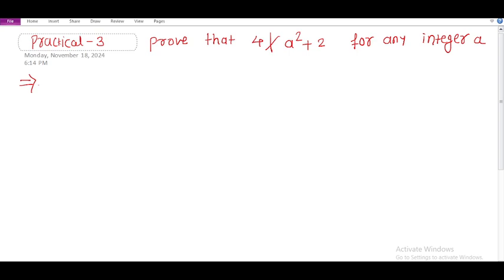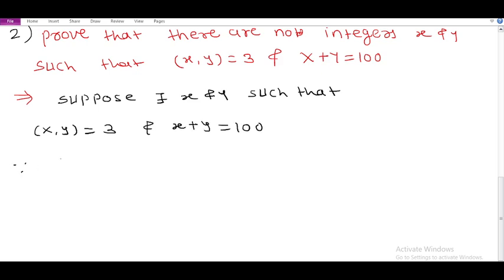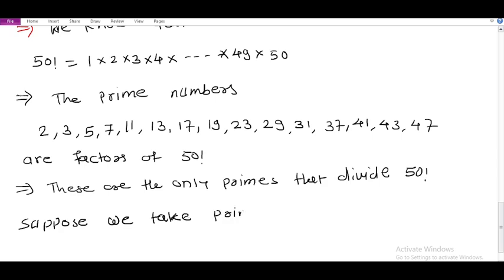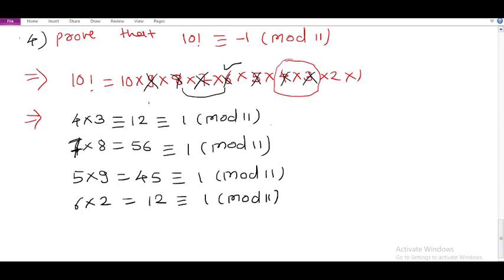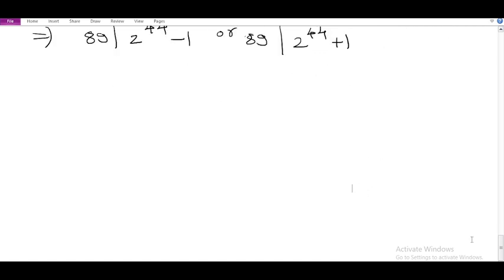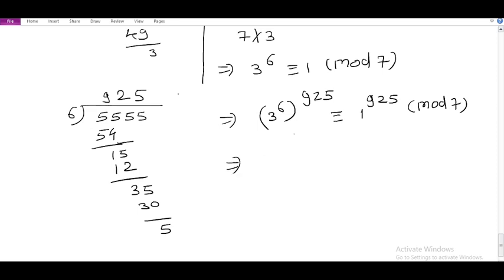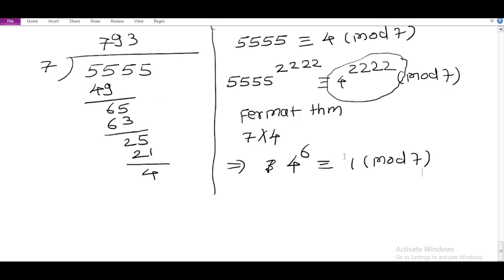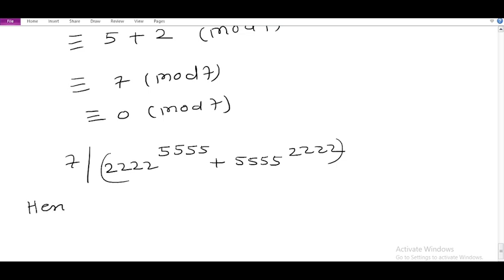Practical 3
Prove that 4 does not divide a^2+2 for any integer a.
b) Prove that there are no integers satisfying (x,y )=3 and x+y=100 .
c) Find all primes that divide 50! .
d)  Prove the following
(i) 10!=1 (mod11)
(ii) 7|(2222^5555+5555^2222)
iv)89|(2^44-1)